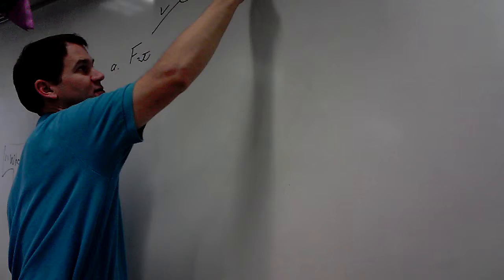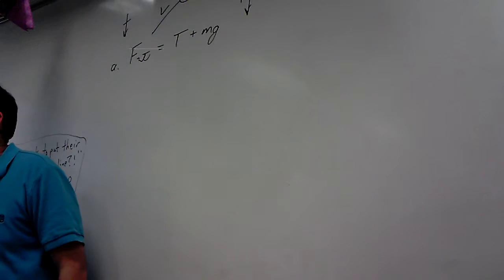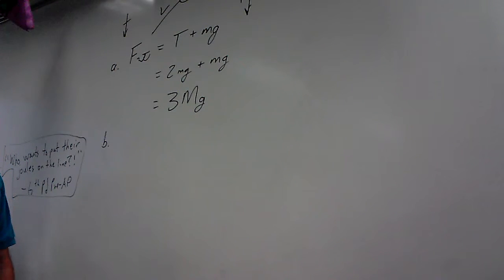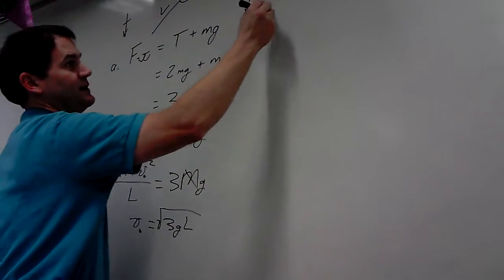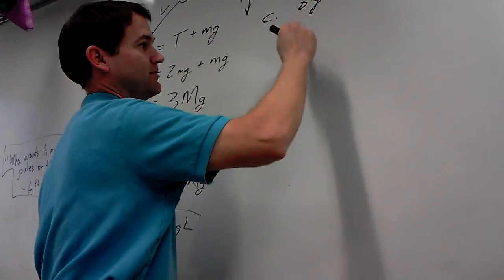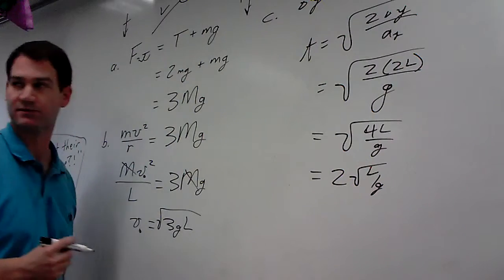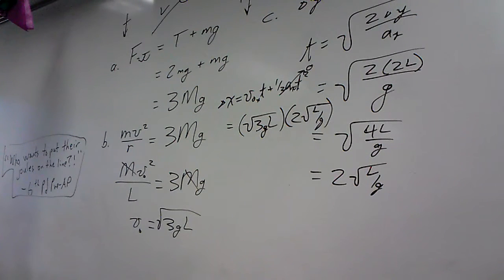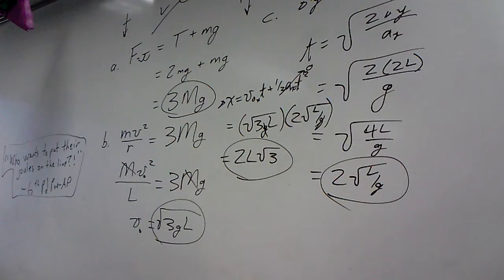AP November SS - 2nd Problem